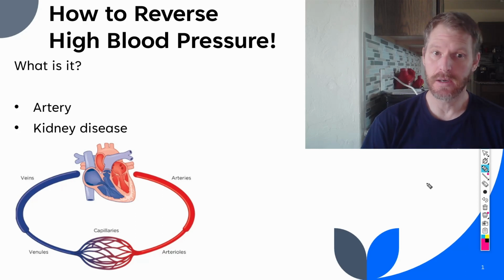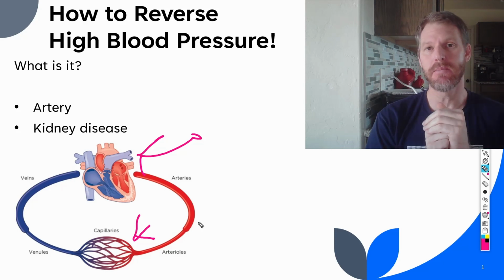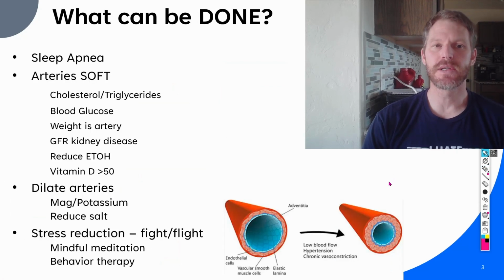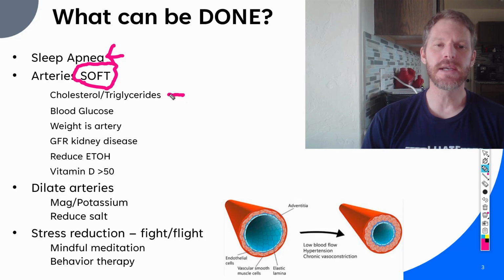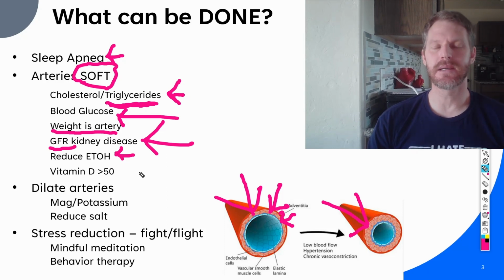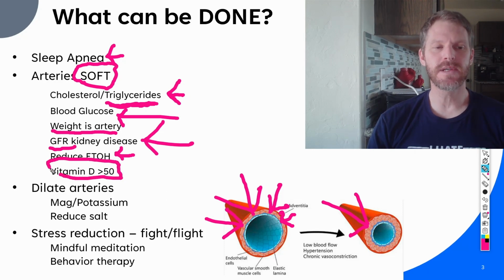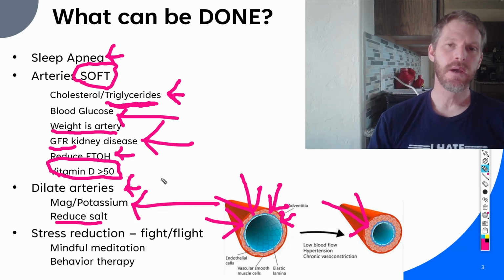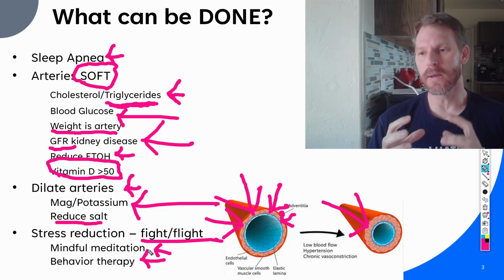How to reverse high blood pressure? How to get off or reduce your blood pressure medications.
This is a short video about why essential hypertension or high blood pressure occurs and how to reverse it. Facts about why it happens and things you can do for yourself to help get it under control.
* Note I said 100 mm a cell from capillary and meant 1/100 of a mm.